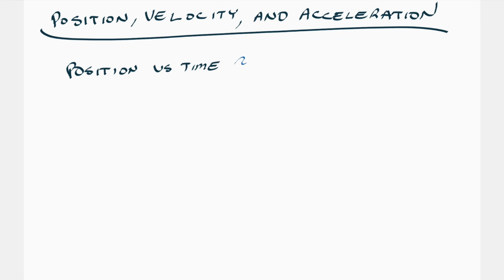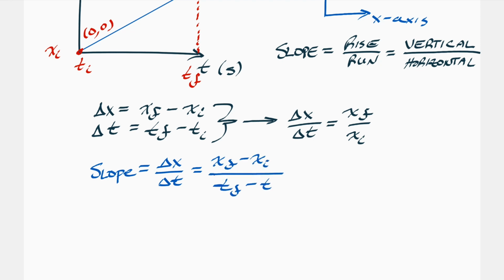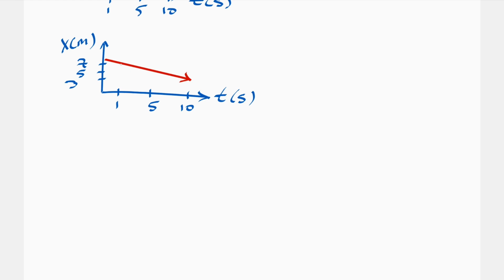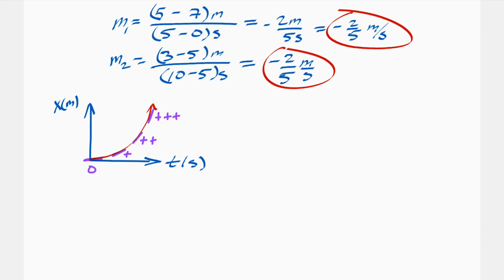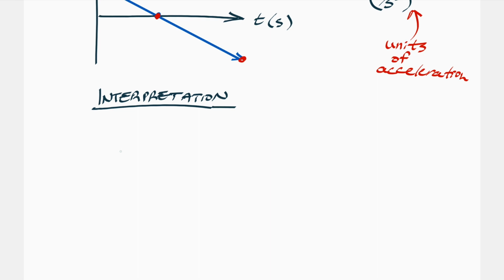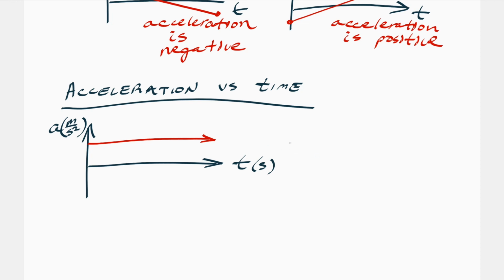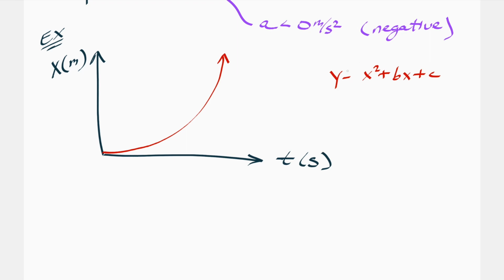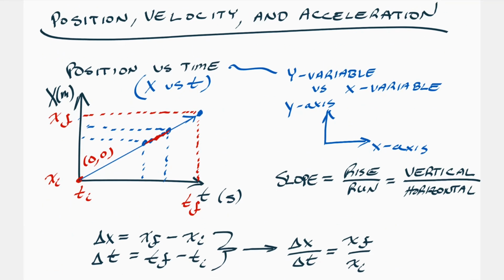Position, Velocity, and Acceleration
Let's talk about position, velocity, and acceleration. These concepts are intimately related to one another. We will approach this graphically and then add some numbers occasionally for a more quantitative understanding.